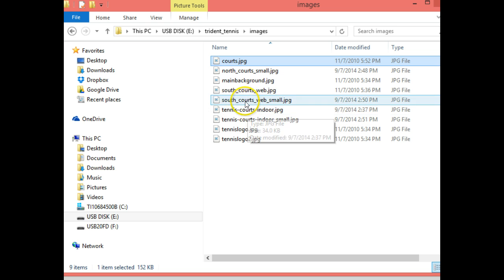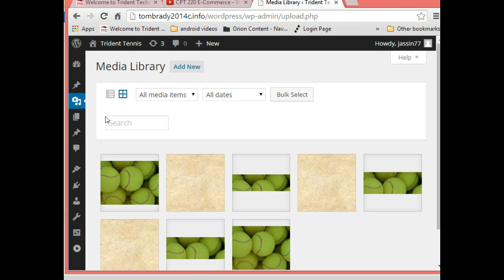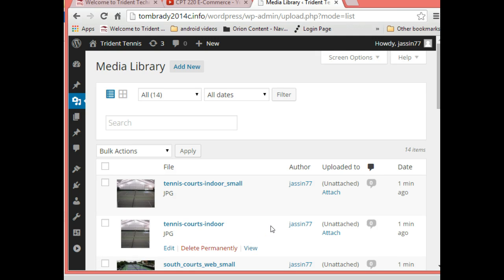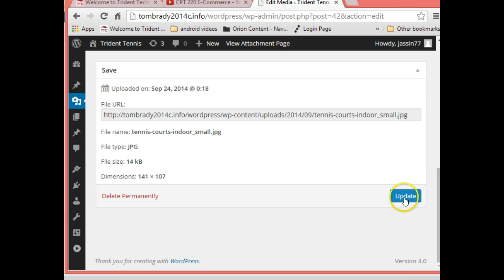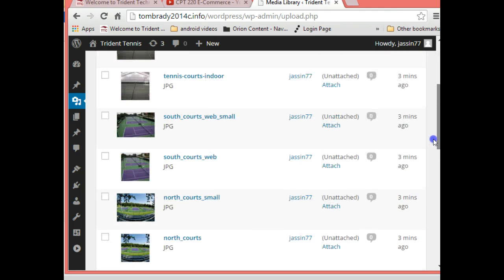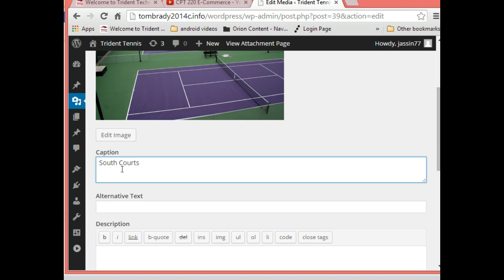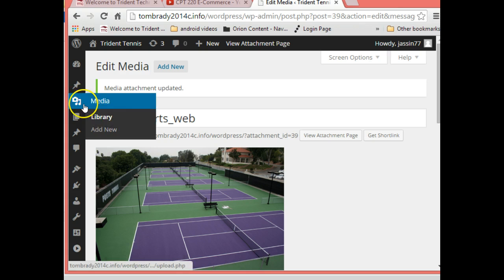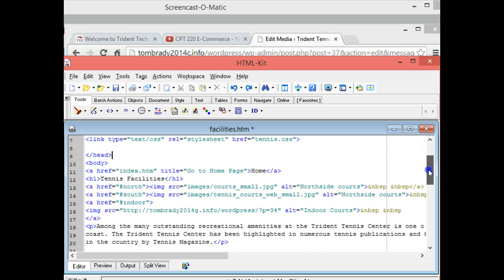CPT 220, Wordpress lesson 7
CPT 220, Wordpress, changing our files names, uploading pictures to our media library and then adding caption, Alt, and descritions to each picture.